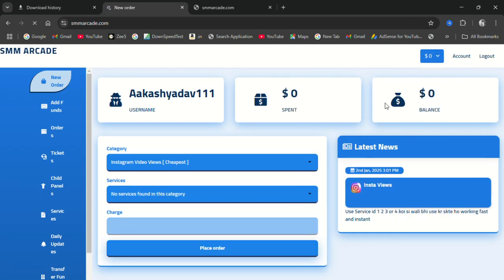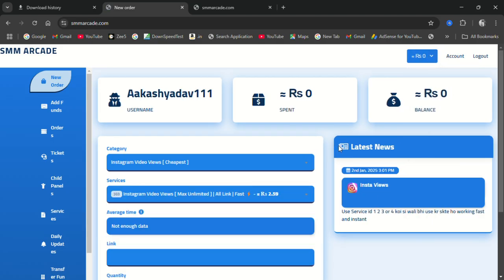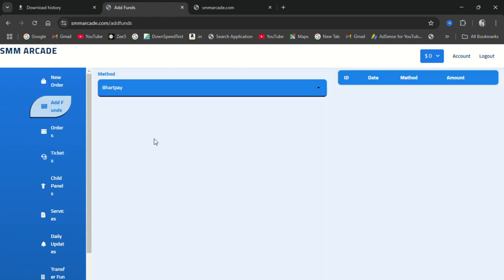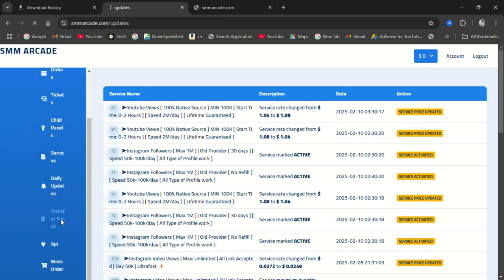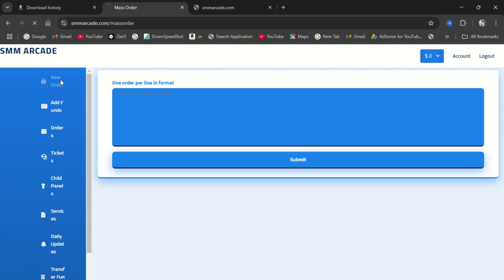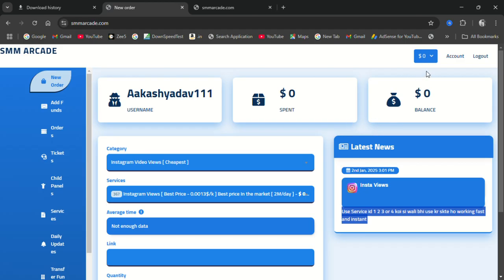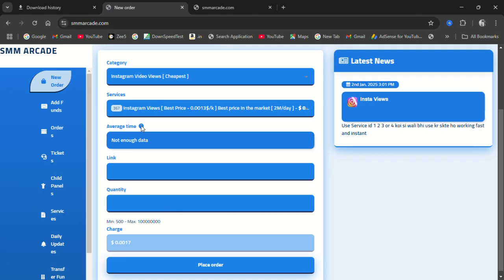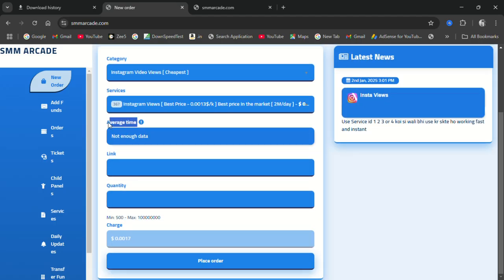start your smm panel in budget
My main and cheapest smm panel all over the world 🗺

This script is paid

Watch Our Important Video's :

~how to placed an order to OFFICIAL rental panel
~how to add fund on official rental panel
~how to create account on official rental panel
~how to create a ticket on official rental panel
~who is the main provider smm panel
~how to install script on cpanel
~Perfact Panel original Script
~Rental Panel Original Script
~How to Create a SMM Panel
~Differece Between Smart Panel & Perfact Panel